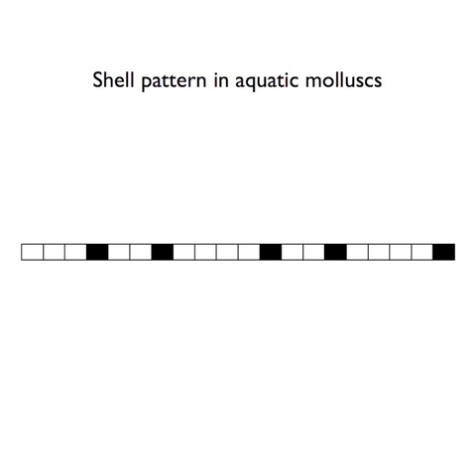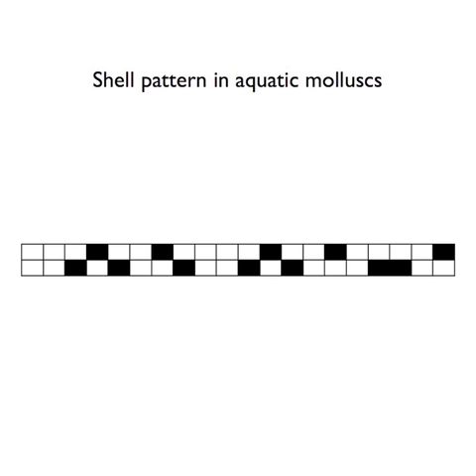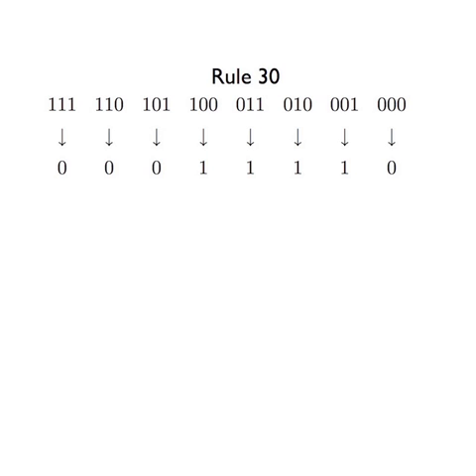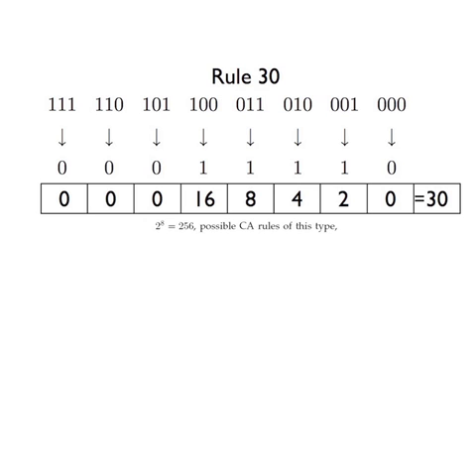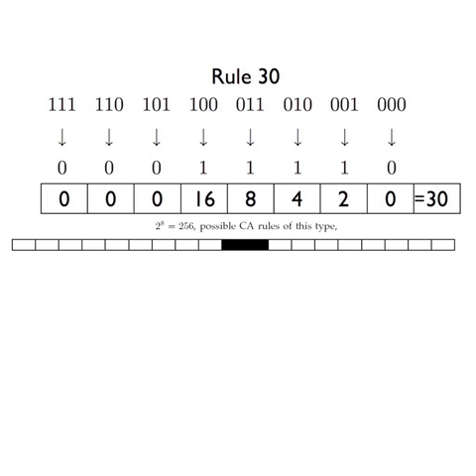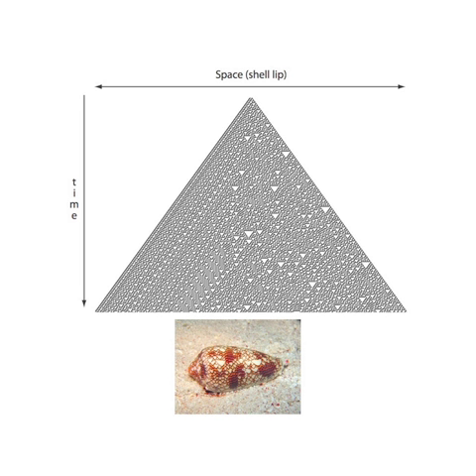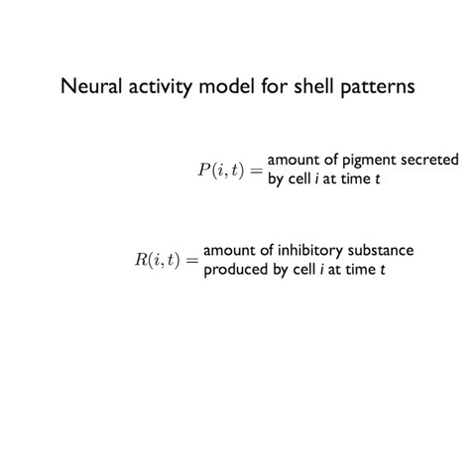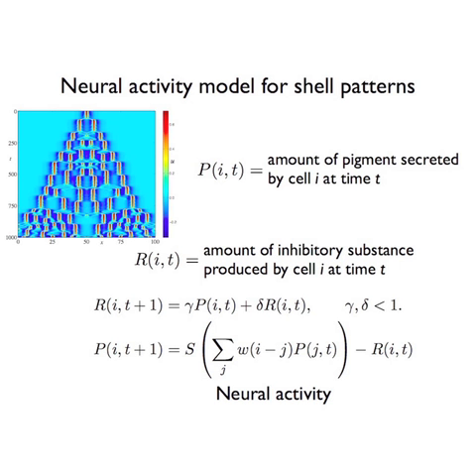The Geometry and Pigmentation of Sea Shells: Part 4 of 4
Part 4 of a podcast of a talk by Professor Steven Coombes (University of Nottingham) on the mathematics of the geometry and pigmentation of sea shells.

Talk given at Meet the Mathematicians event in Nottingham.